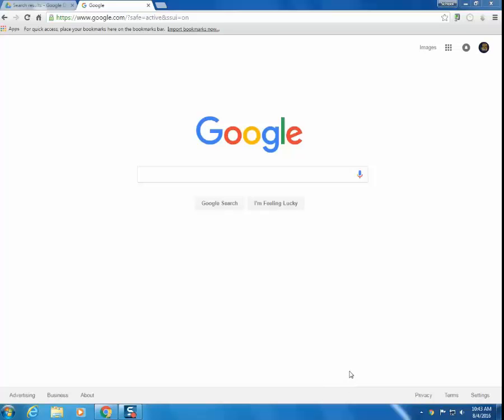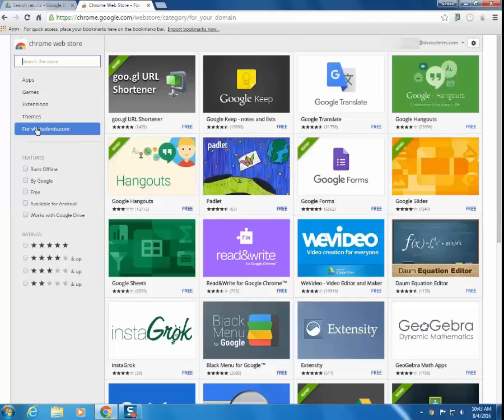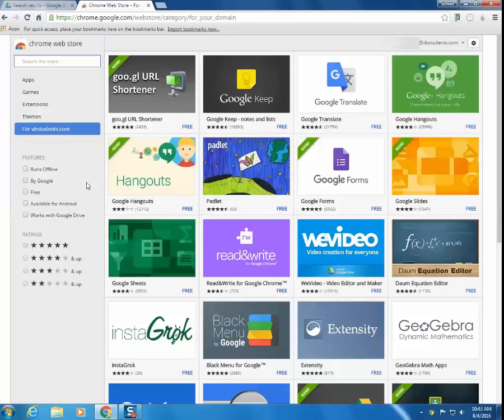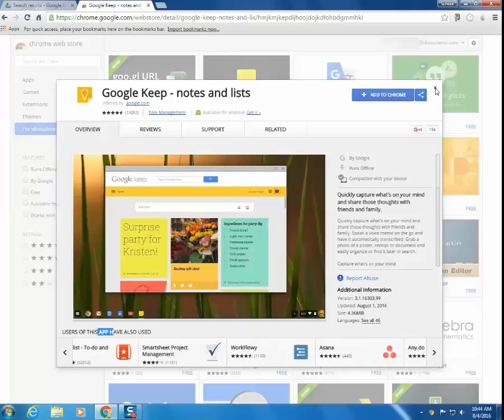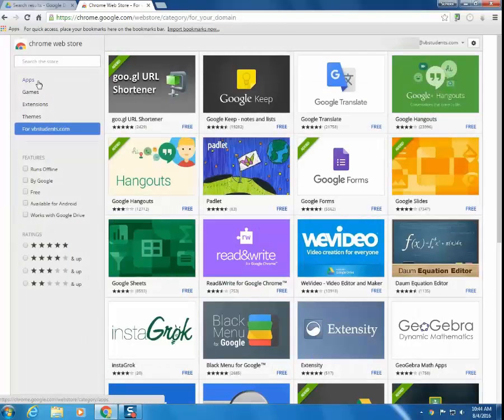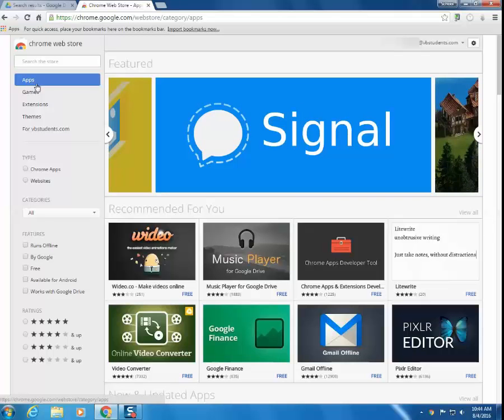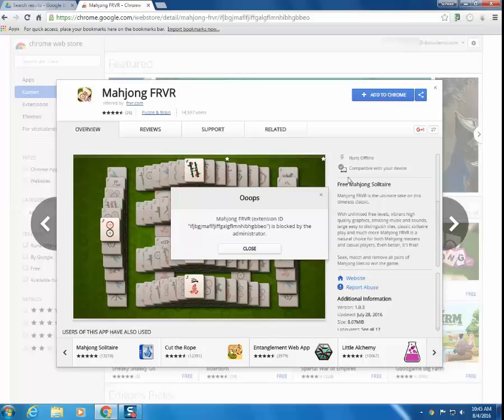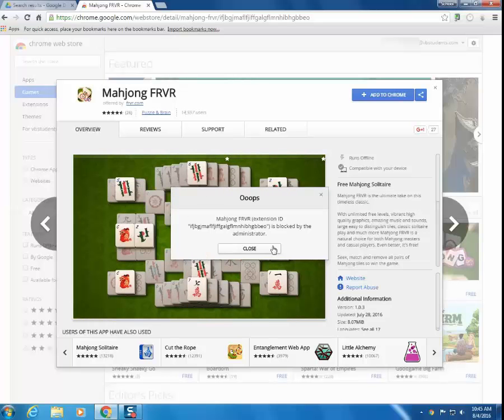4. Intro to Chrome - Chrome Web Store Purchasing for Students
Learn how to purchase Chrome apps and extensions in the Web Store from the perspective of a VBCPS student.